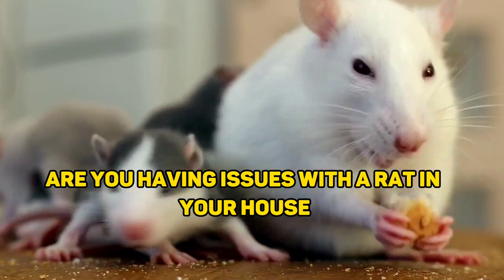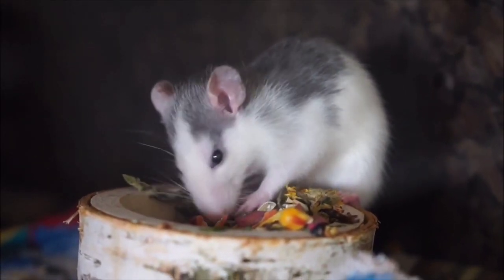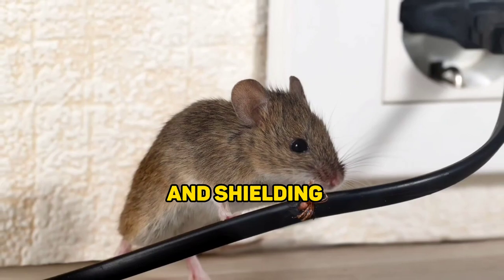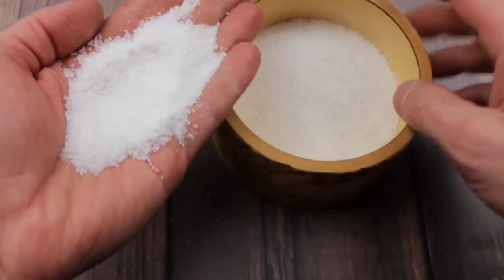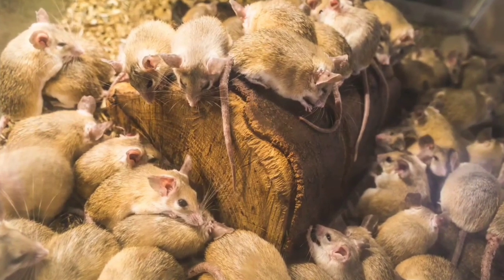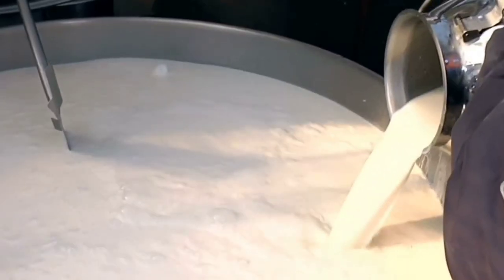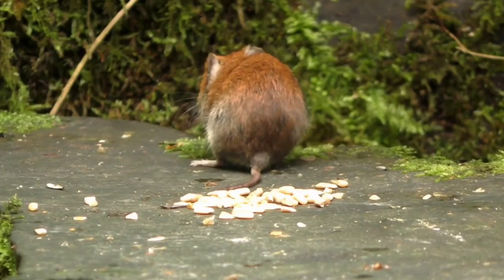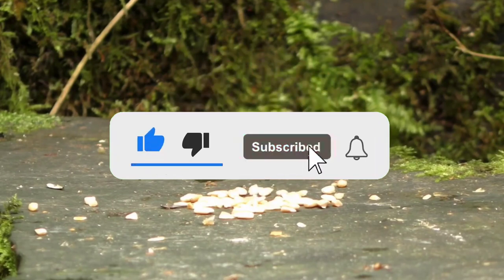Killing Rats With Salt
Do you want to learn more about Killing Rats with Salt?

This article is aimed at anyone who is suspecting a rat infestation in their home – we’ll investigate the possibility of killing these pests with a common household item: salt.